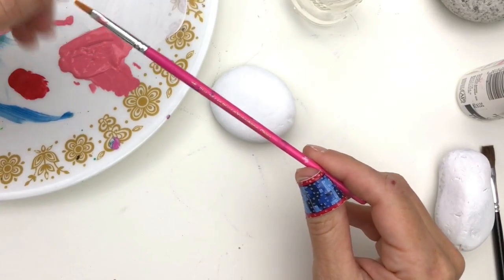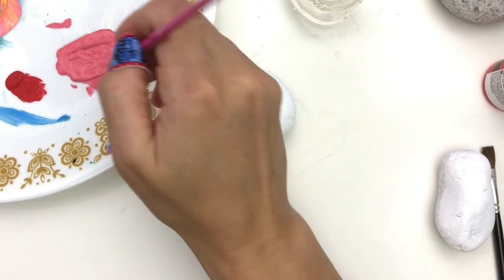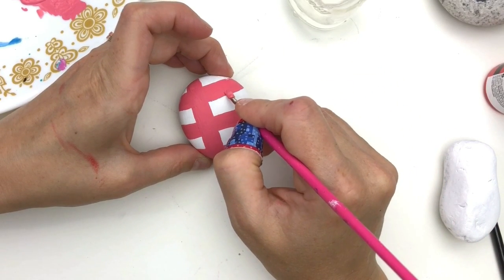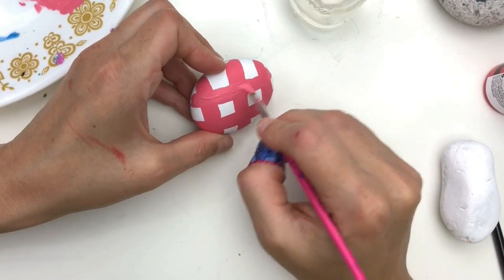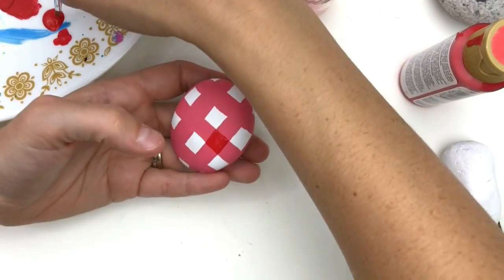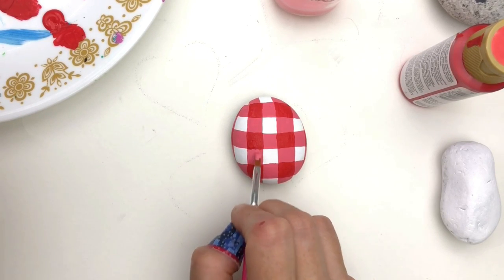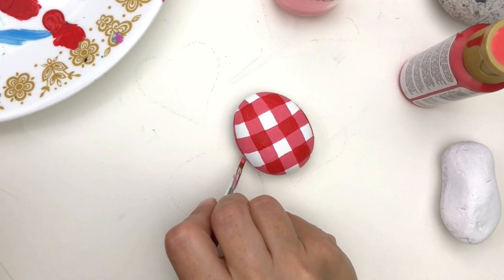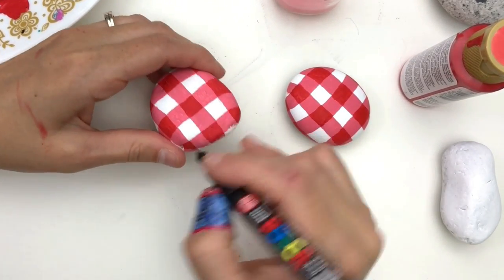Create a fun Picnic Blanket Patterned Rock - Acrylic Painting Tutorial for Beginners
I have been seeing picnic check EVERYWHERE so I decided it HAD to be put on a rock! Am I right?? This Acrylic Rock Painting Tutorial is perfect for all skill levels!

Happy Painting!!